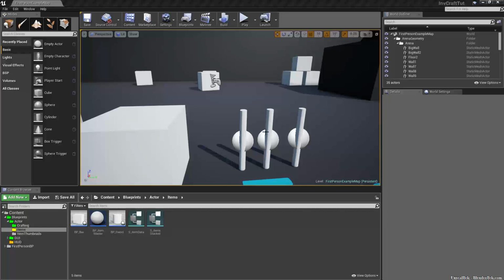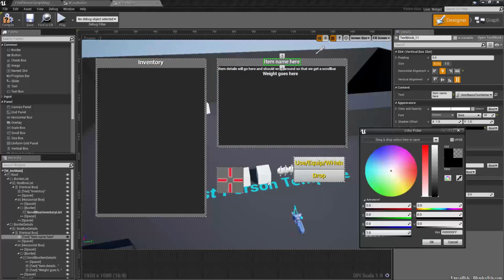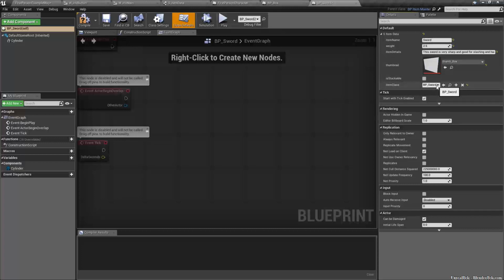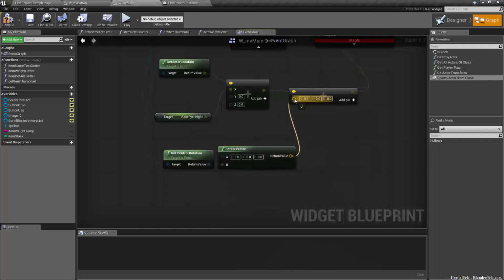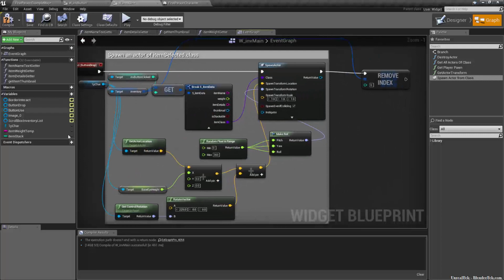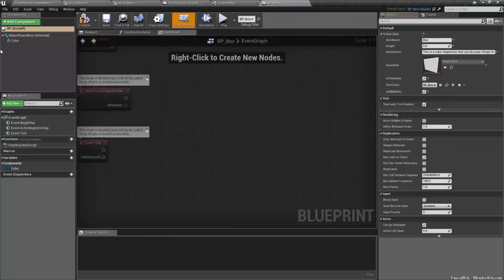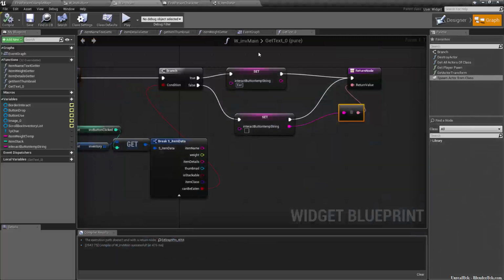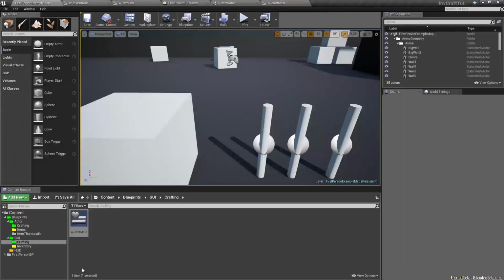Create a Crafting & Inventory system in Unreal Engine 4 Pt 5: Interact & Drop Buttons & Polish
In this episode we finish the inventory for good, next time, crafting!